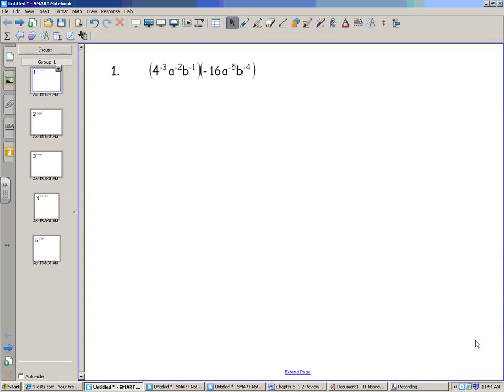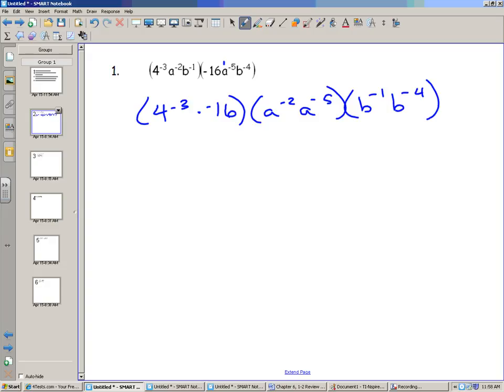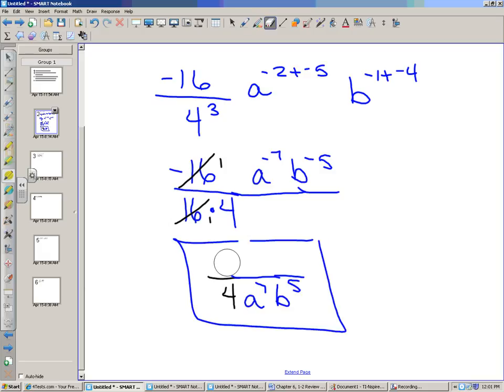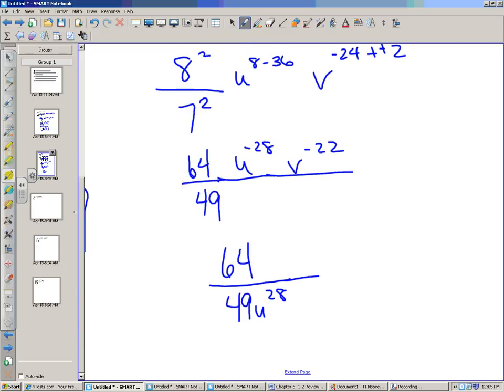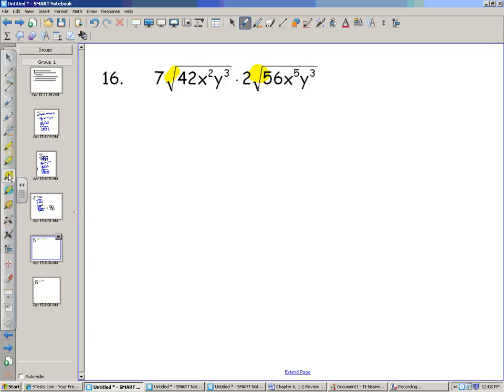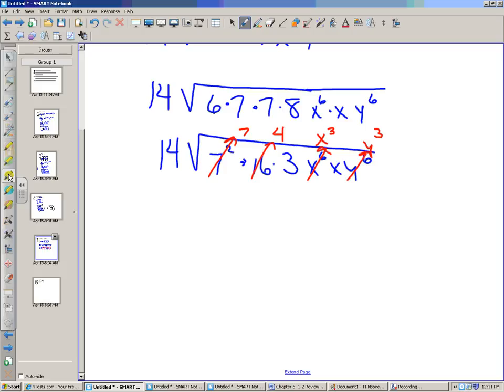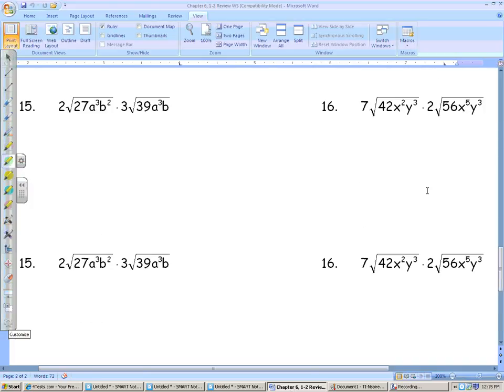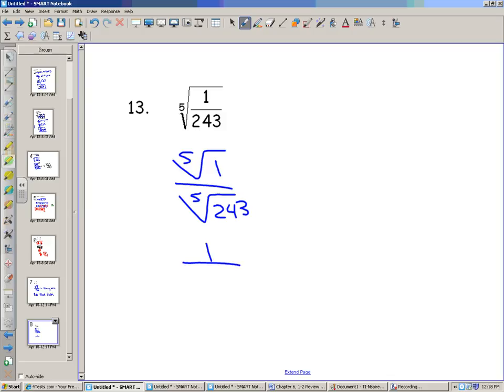Chapter 6, 1-2 WS 2